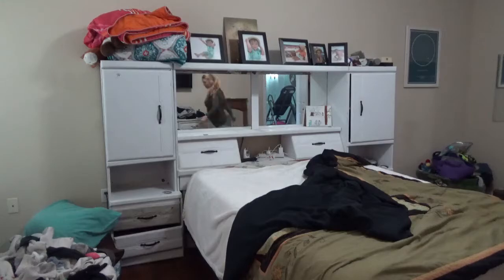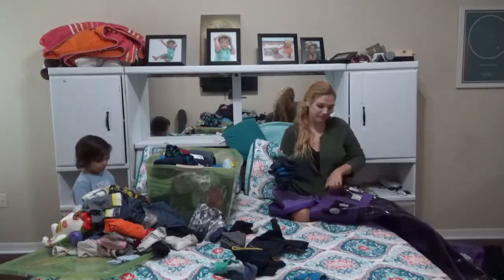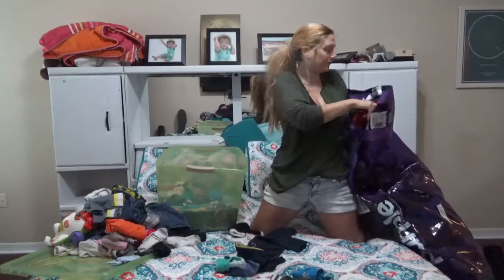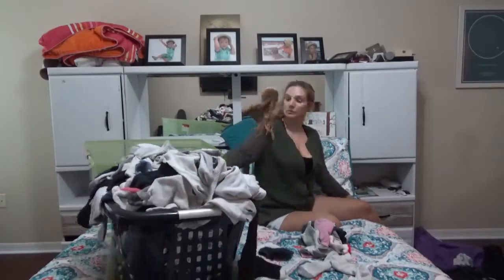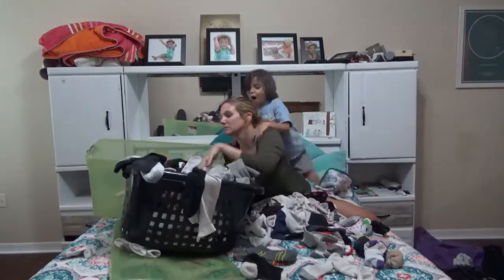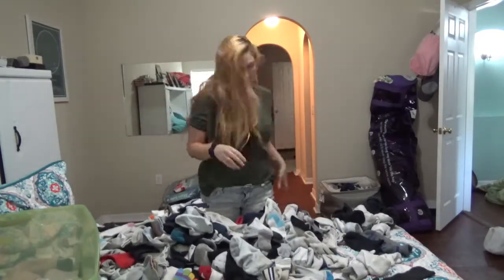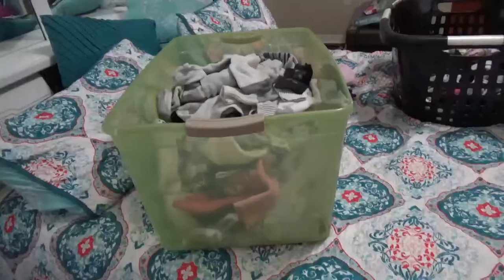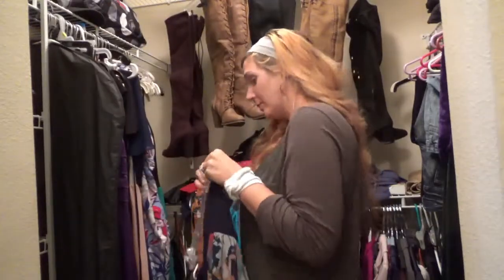Clean with me/Hidden Messes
getting those messes taken care of you've been putting off because they stay hidden from veiw.